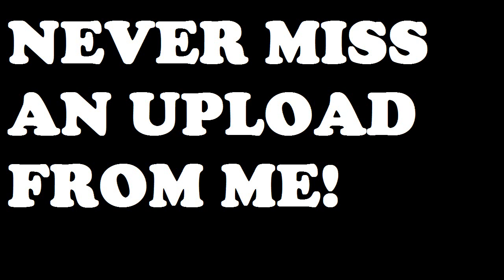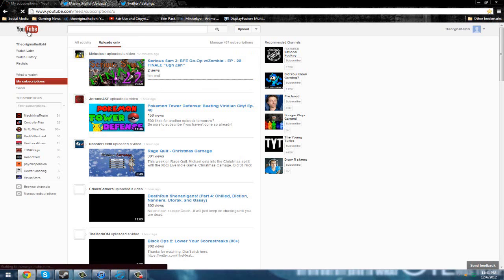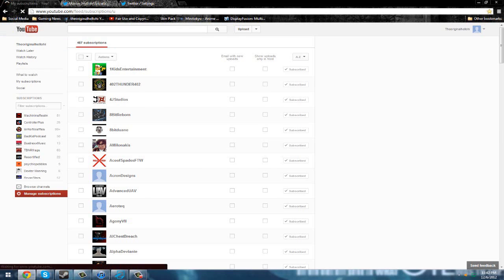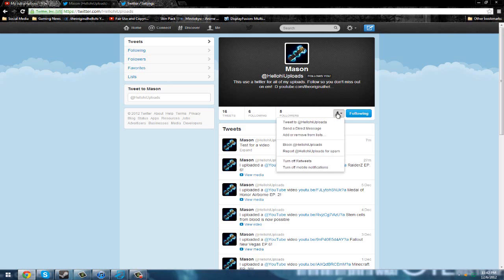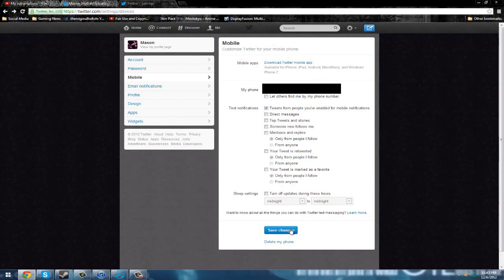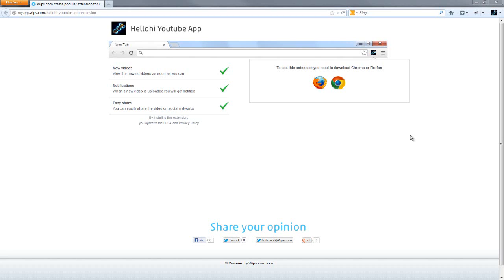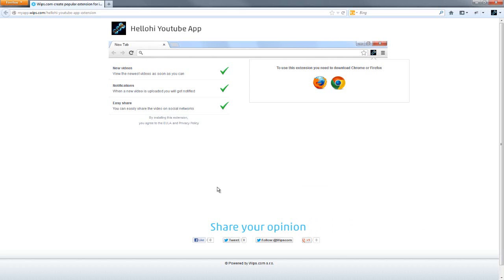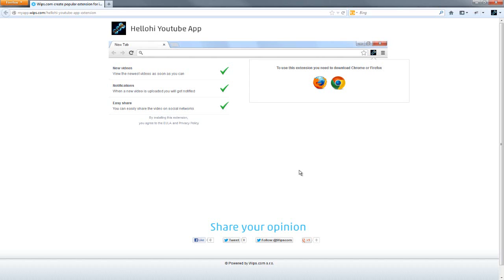Never miss an upload again! Verison 3! THE BEST VERSION EVER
How to not miss my videos. New and improved version. Don't you dare so you didn't see my videos anymore lol. Important links from the video: My uploads twitter